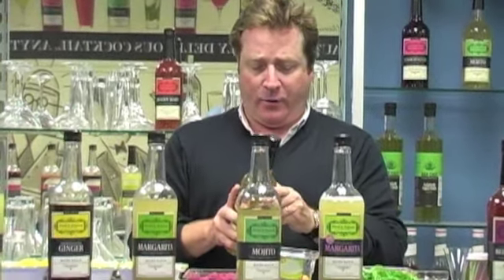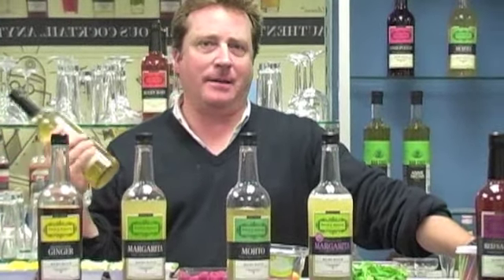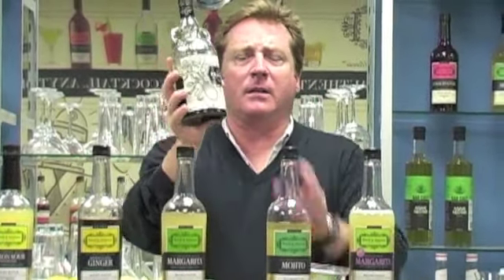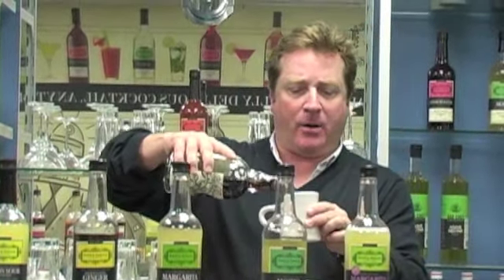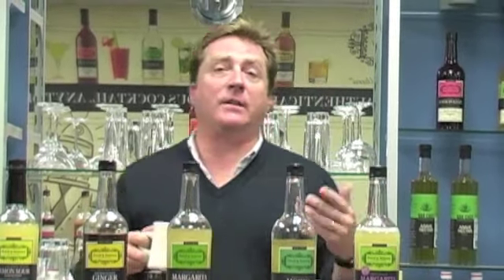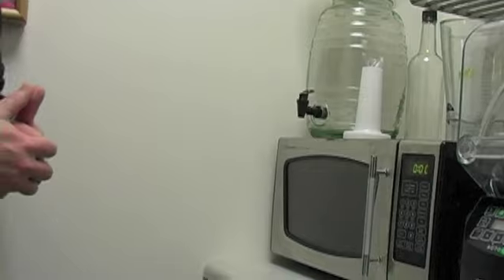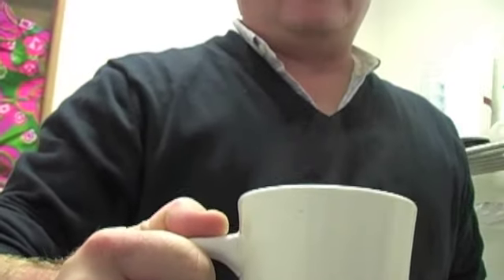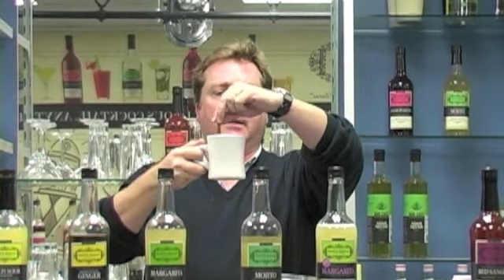Powell and Mahoney's Hot Toddy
Brian Powell of Powell and Mahoney, Vintage Original Cocktail Mixers™, demonstrates how to mix the classic Hot Toddy using their Powell and Mahoney Hot Toddy All-Natural Cocktail Mixer.